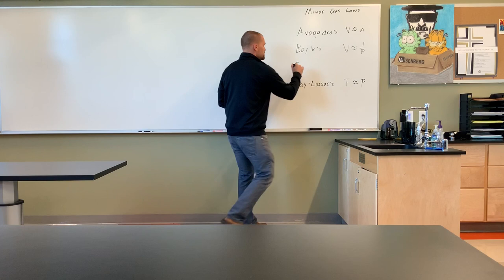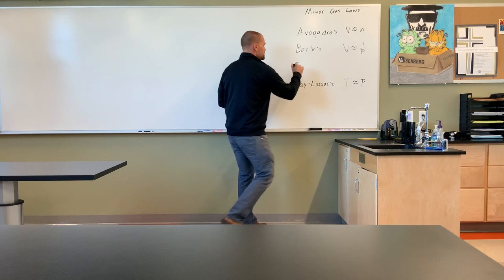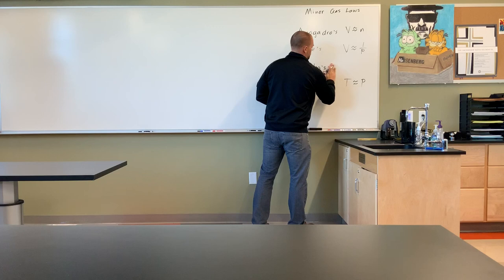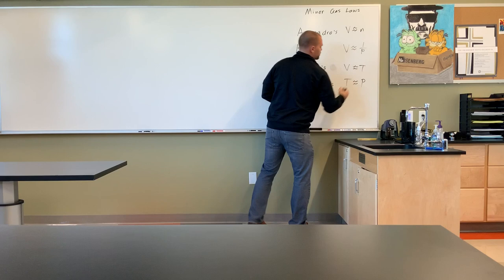Minor Gas Laws: Charles's and Gay-Lussac's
Lecture about Charles's and Gay-Lussac's Gas Laws